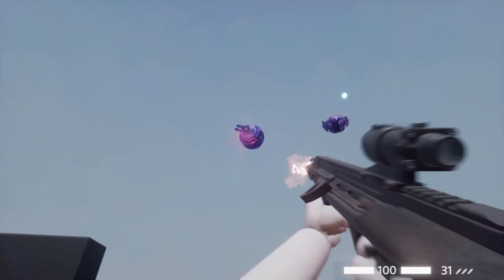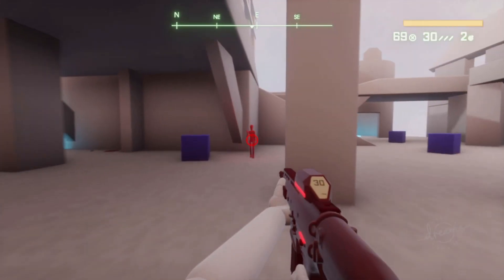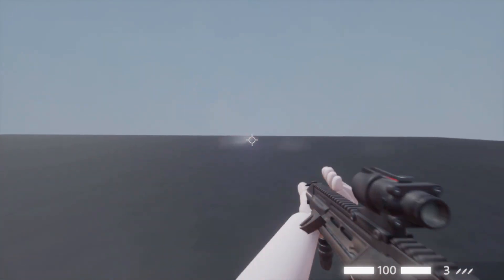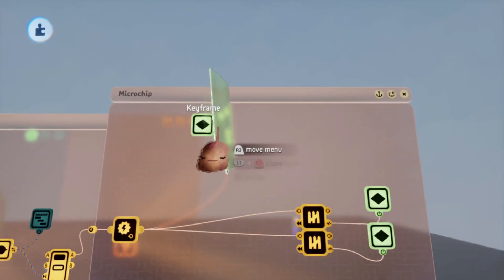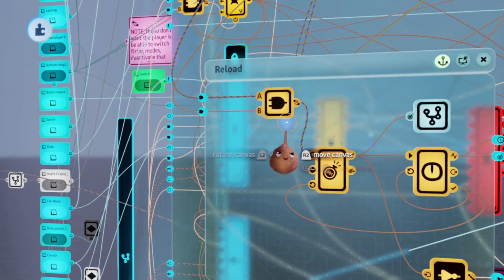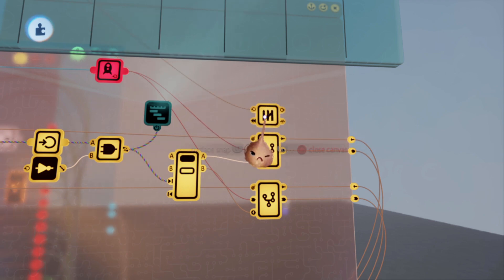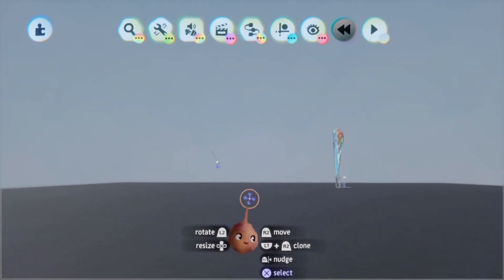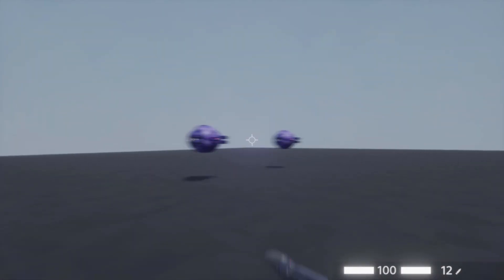How To Add Multiple Weapons To ITT's FPS Template In Dreams PS4 | Dreams Weapon Swap Tutorial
People have wanted to know for a long time how to add weapon swapping to my FPS Template (Indreams so here's a step by step tutorial.